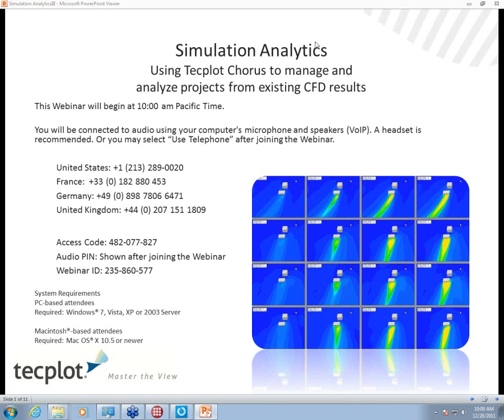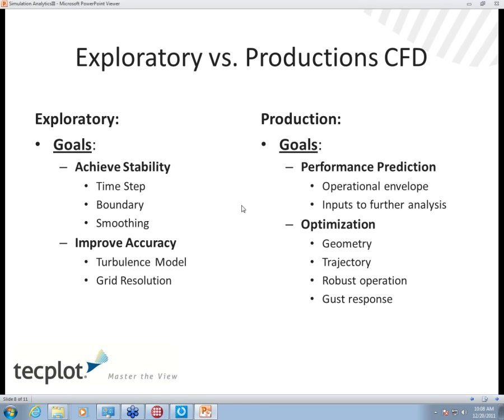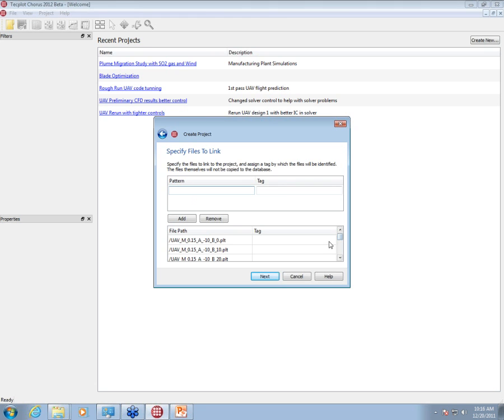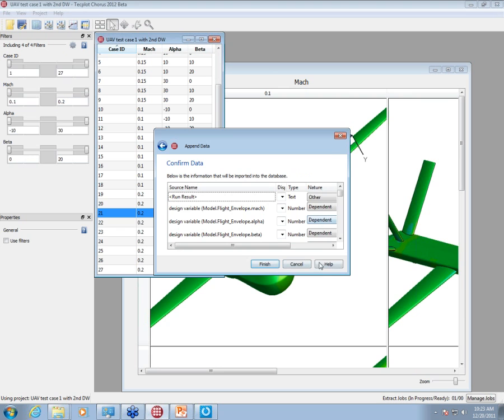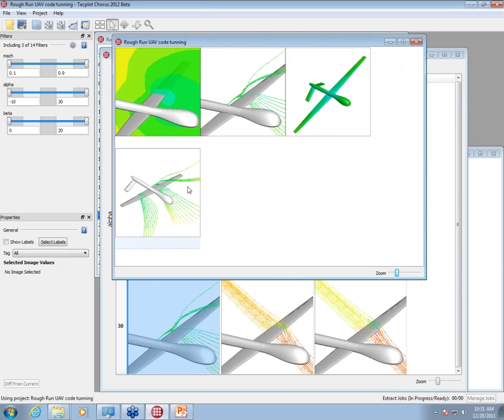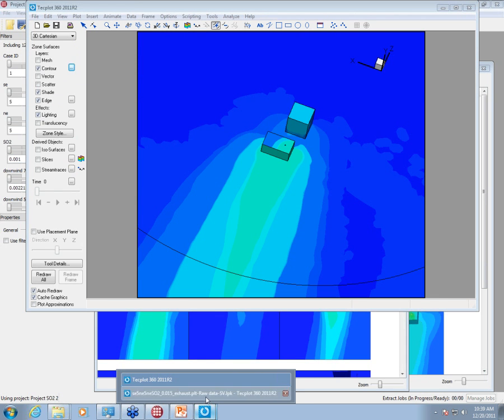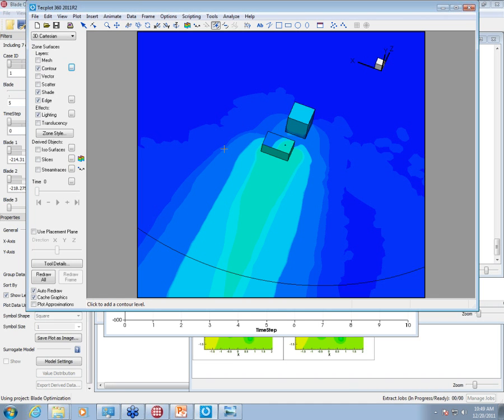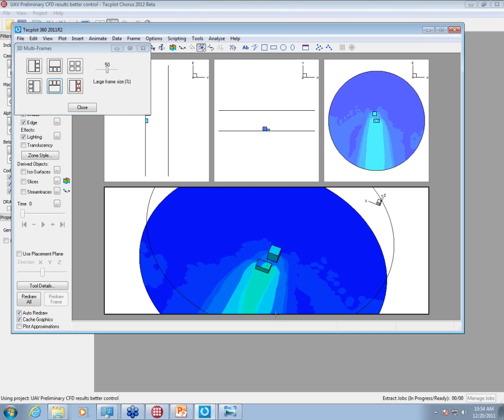Tecplot Chorus Tutorial Managing and Analyzing Projects from CFD Results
Managing from a handful to thousands of CFD simulation cases has become a commonplace challenge for today's engineers. Tecplot Chorus, the first simulation analytics tool, offers a robust framework for managing and analyzing multiple CFD cases. Presented by Tecplot experts Dr. Durrell Rittenberg and Dr. Scott Imlay, this live session features practical demonstrations on how you can use this new methodology to efficiently and effectively manage your CFD projects.